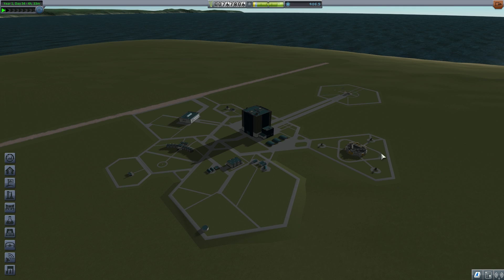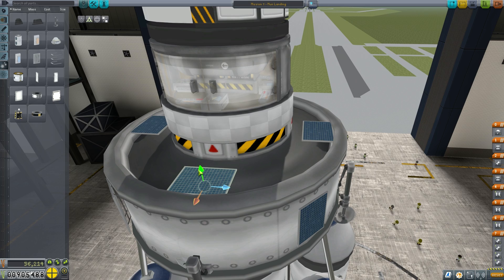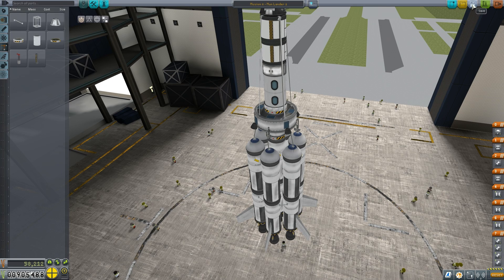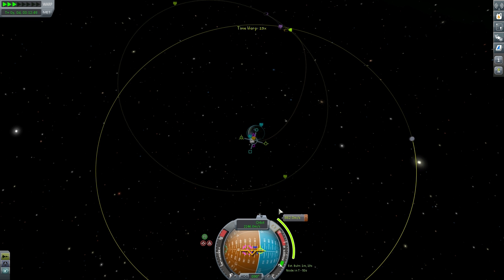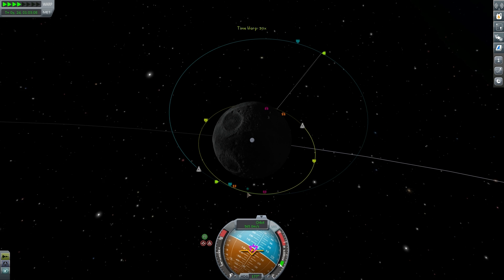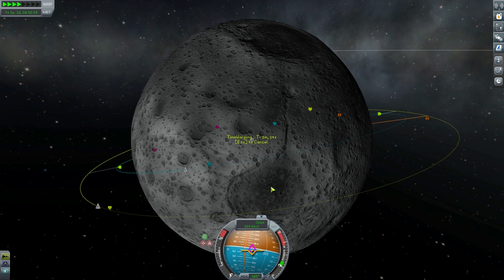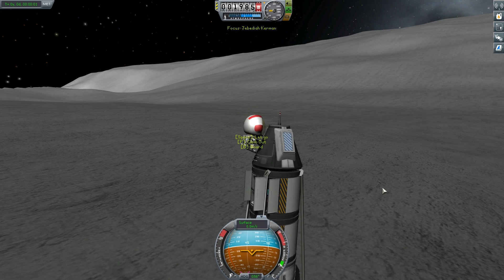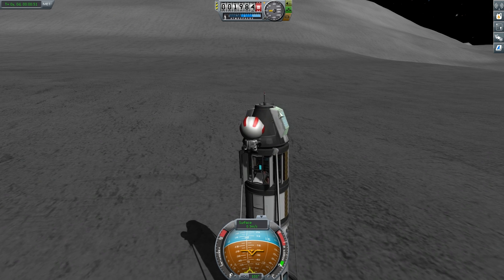Mun Landing on Two Biomes (Beginner Tutorial: Part 8) - Kerbal Space Program (KSP) 1.1 Stock Career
We had loads of extra fuel in the last episode. Lets try a double mun landing collecting double science. and oh.. lets do a rescue on the way! Cutting it close do you think?